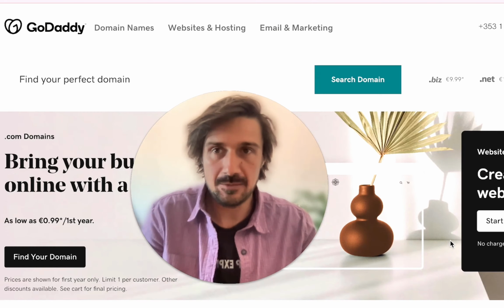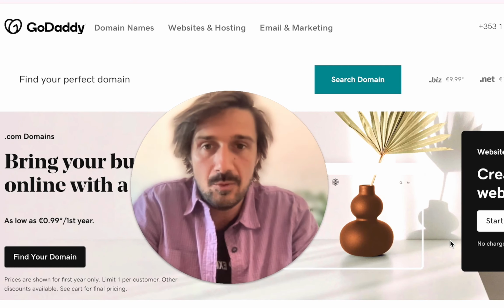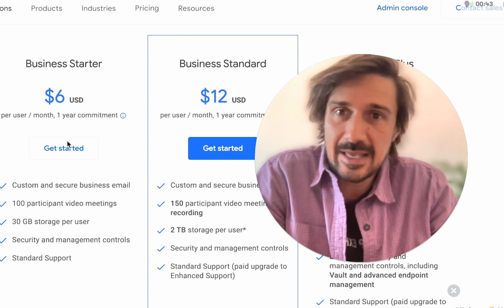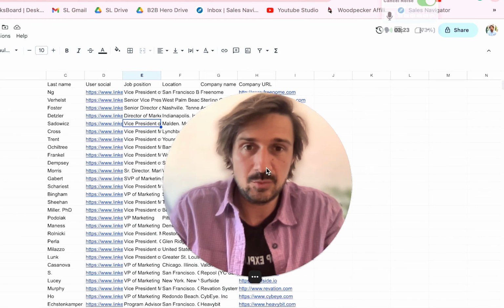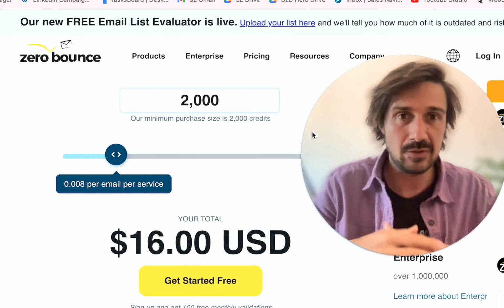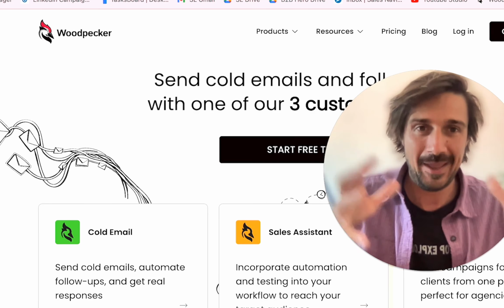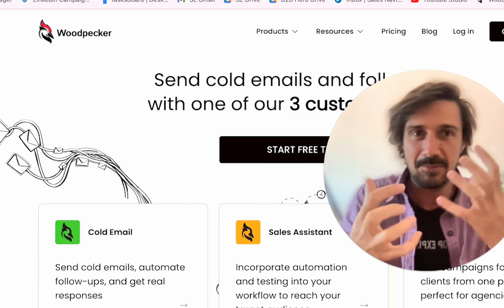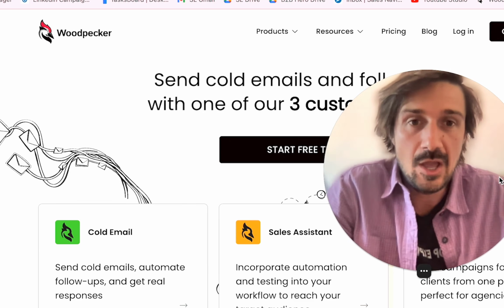My Cold Email Workflow (Revealed 2024)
In this video, I reveal my complete cold email workflow and share the tools I use at each stage to increase my success rate. From setting up a domain and warming up my email to finding leads and automating email sequences, I'll walk you through every step of the process.